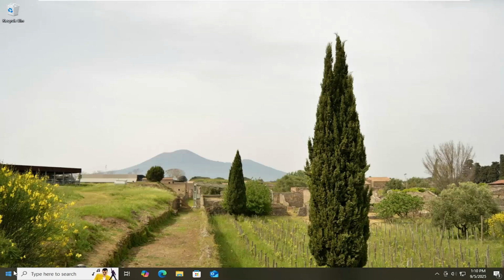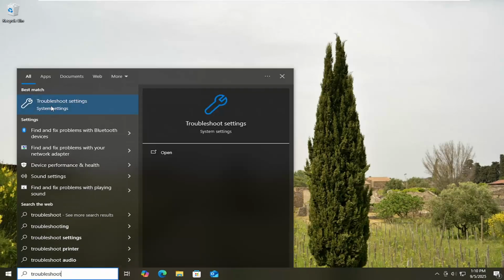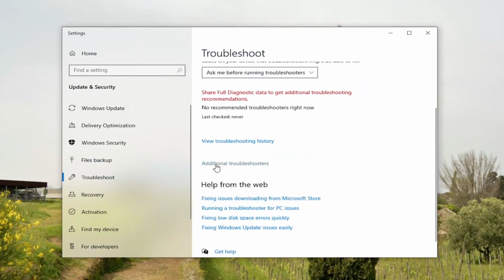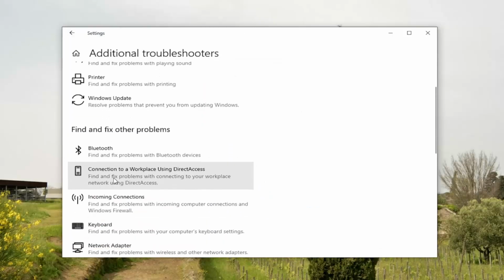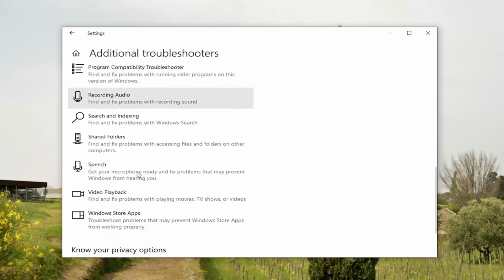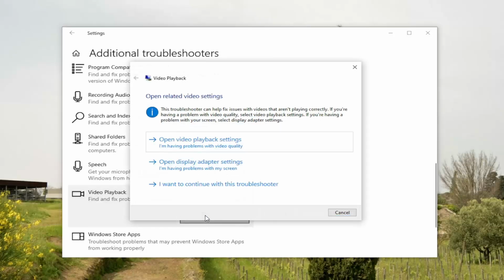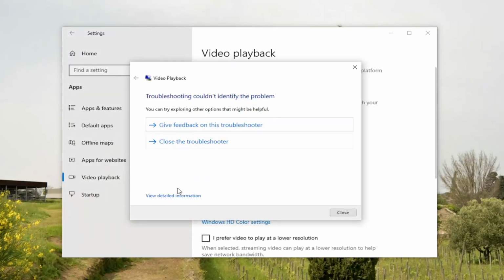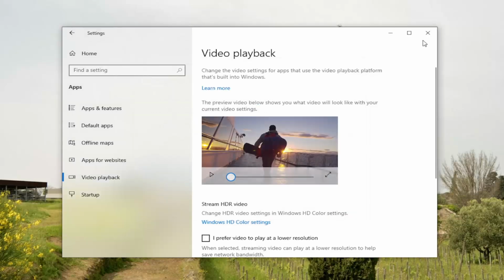Video Playback Issues, Problems and Errors on Windows 10 FIX [Solution]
Video playback issues on Windows 10 can cause interruptions while watching movies, streaming online content, or viewing media files. This guide addresses common problems such as videos not playing, lagging, or showing errors across different media players and browsers. Understanding the potential causes helps users troubleshoot playback errors and restore smooth video performance. Implementing these solutions ensures an optimal viewing experience on Windows 10 devices.

Issues addressed in this tutorial:
video playback issues windows 10
fix video not playing windows 10
windows 10 video lag problems
troubleshoot video errors windows 10
windows 10 media player not working
online streaming video issues windows 10
video file errors windows 10
windows 10 playback problems solution
video freezes windows 10 fix
windows 10 video not displaying correctly